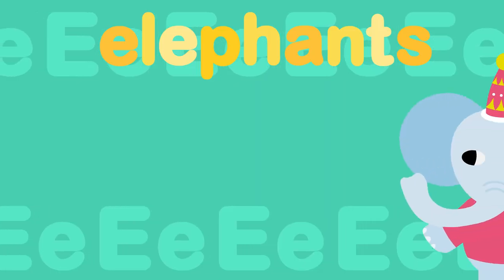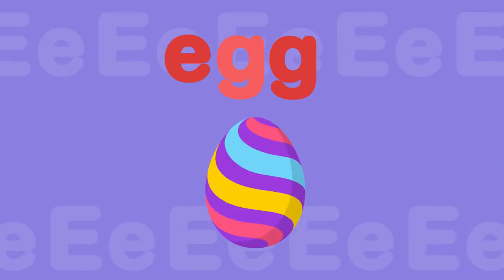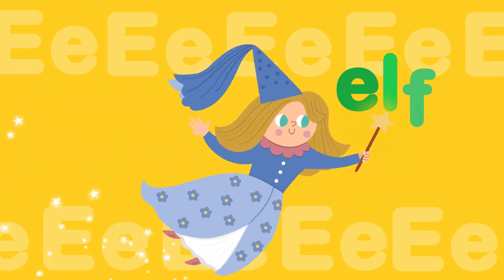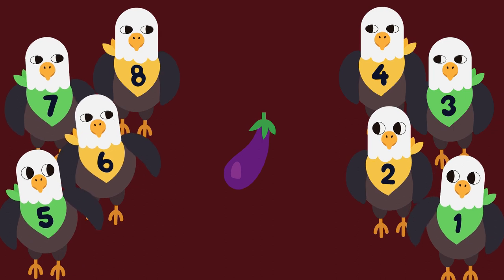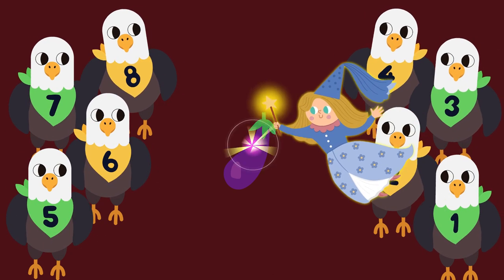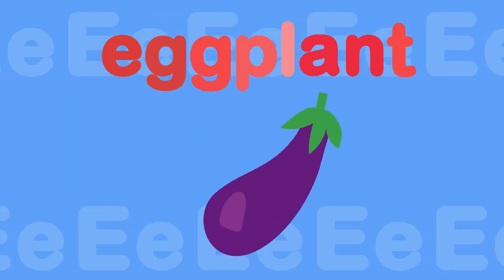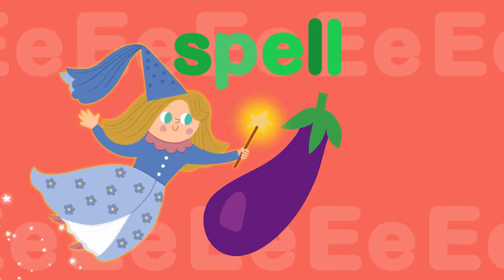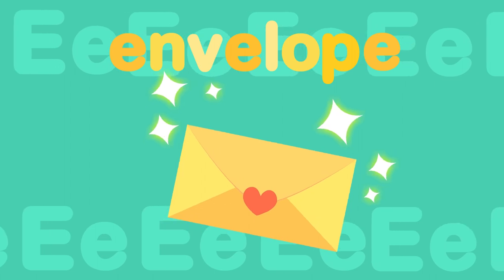잼잼 알파벳송(Alphabet song) 05 E Song